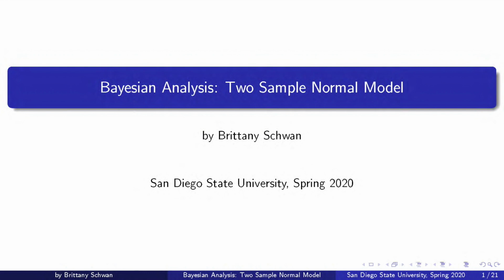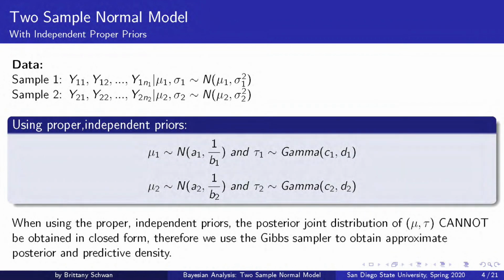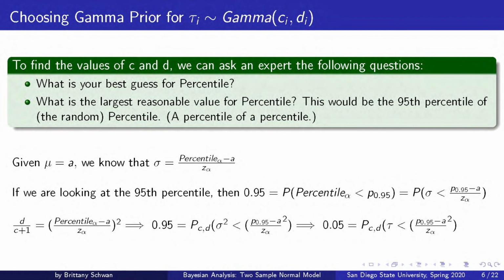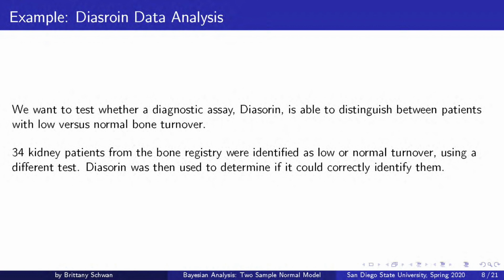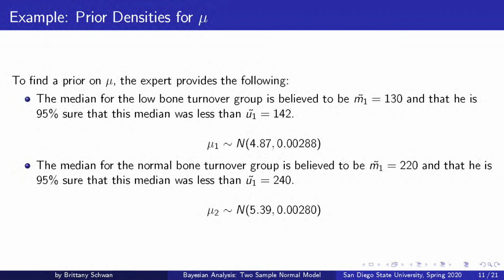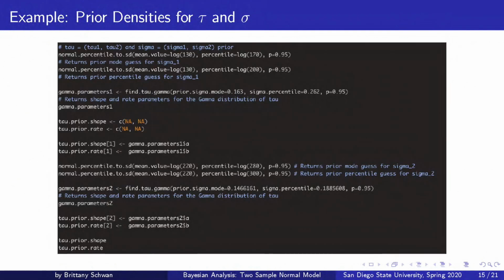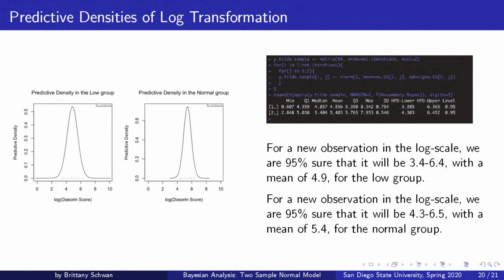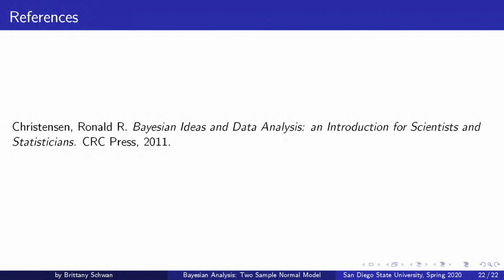Bayesian Analysis: Two Sample Normal Model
This video is about the bayesian approach to analyzing two normal samples.

Video Series created for:
San Diego State University
Course: STAT-676
Course Title: Bayesian Statistics